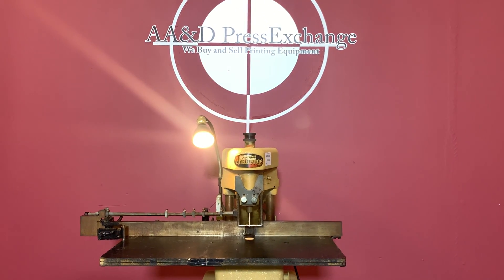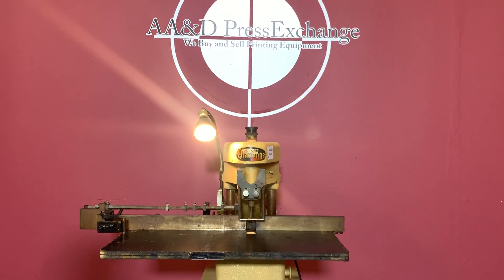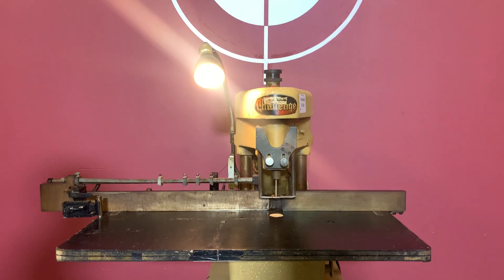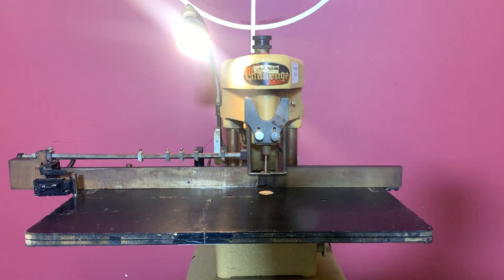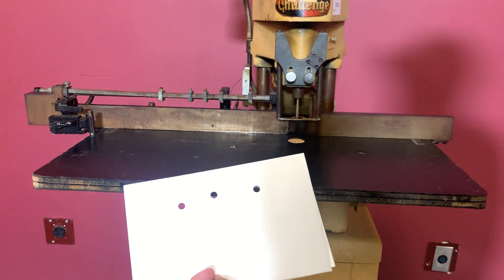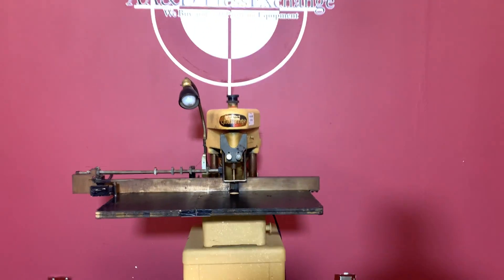Single Hole Challenge Paper Drill